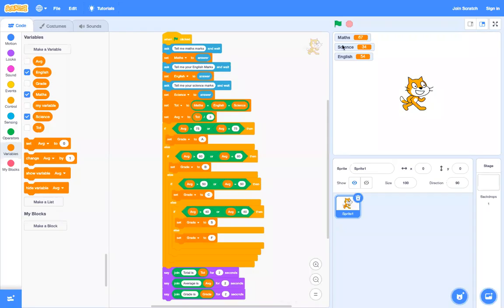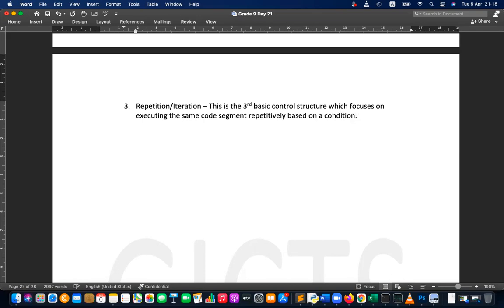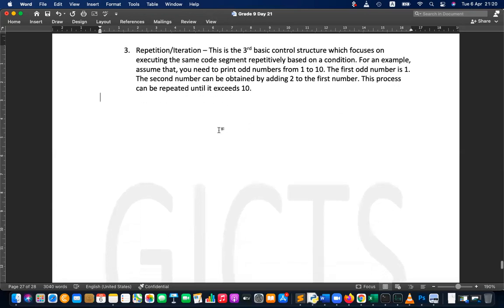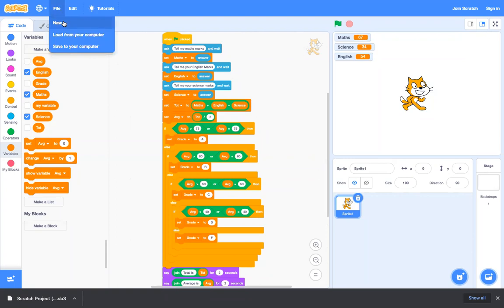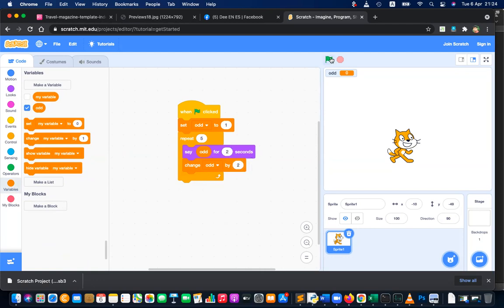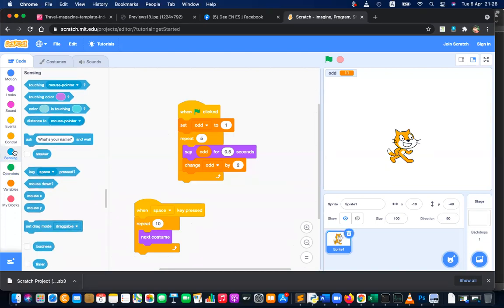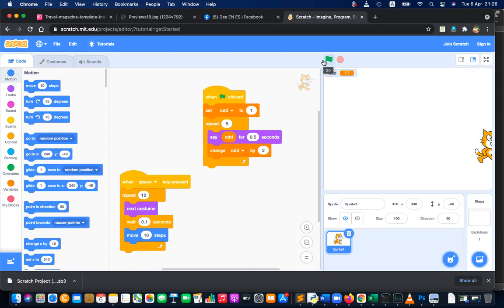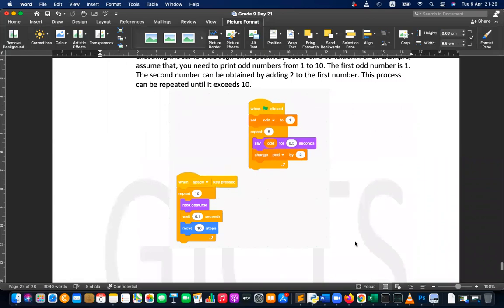Grade 9 ICT English Medium Day 22 Part 3 Scratch Programming